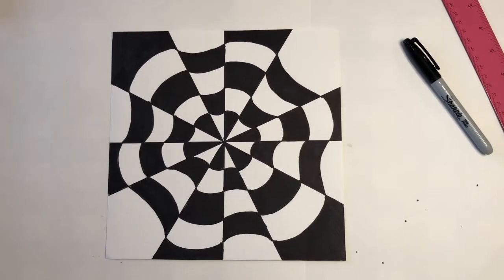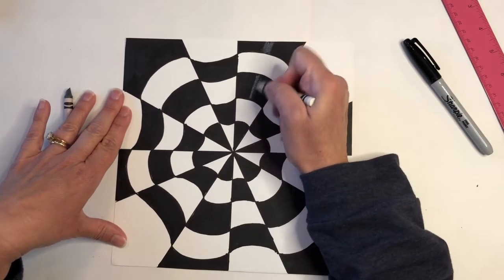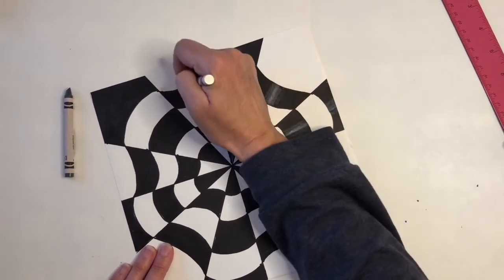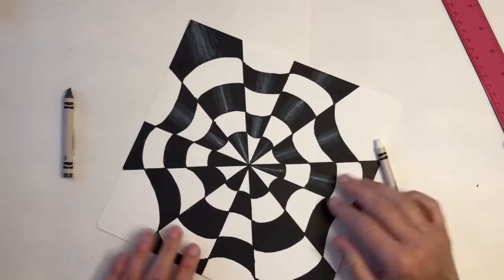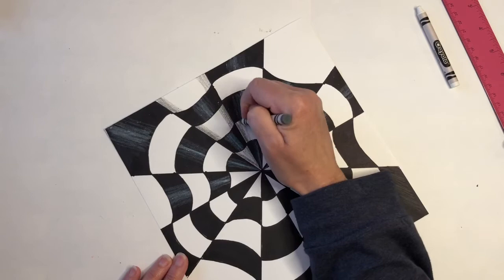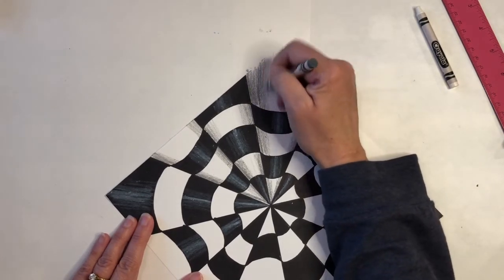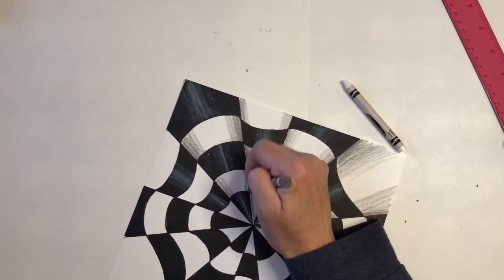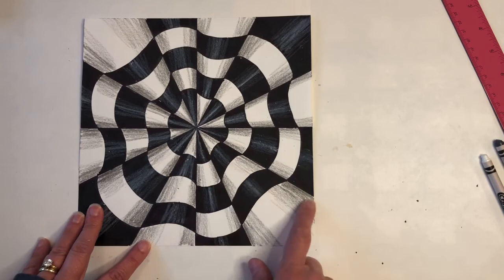Form Op Art Part 2